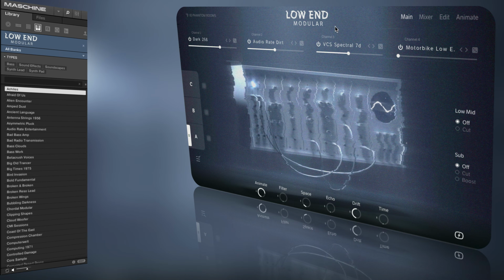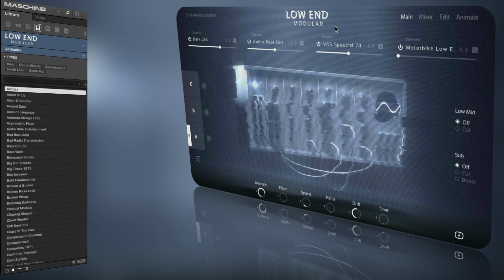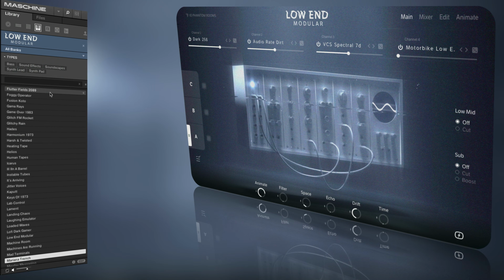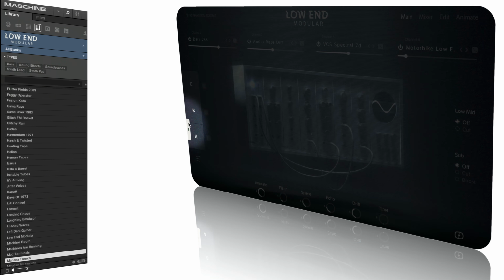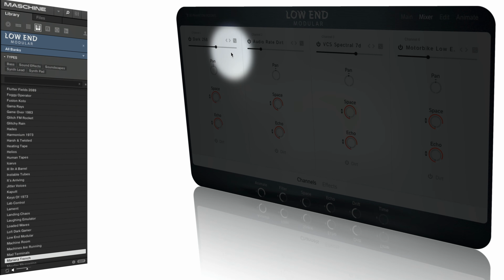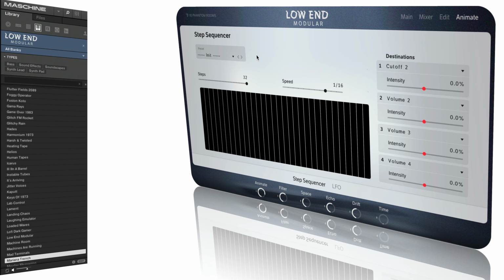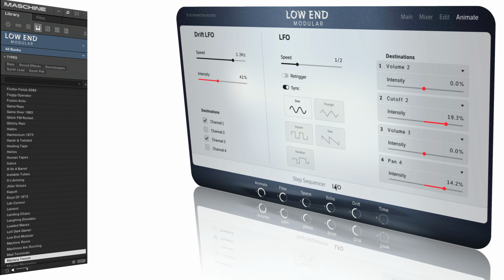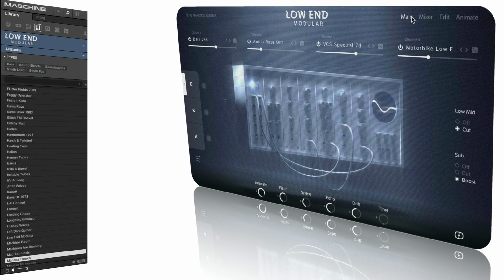Low End Modular Native Instruments Kontakt Instrument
Bring the sound of colossal modular systems to your productions and compositions, without any expert modular synth knowledge. Whether you’re crafting dark, cinematic soundscapes or immersive basslines, layer and morph between a range of different sources spread across a three-octave range. Explore 163 snapshots, created from hundreds of sound sources covering East Coast, West Coast, and Eurorack modules, and much more. Then roll the dice for instant results, or get hands-on with macro controls to add depth and movement to your sounds.

This video show a demo of Low End Modular.

3.5Mm HP Jack Adapter
XLR F to 1/4 Inch TRS adpt
1/4” TRS Interconnect